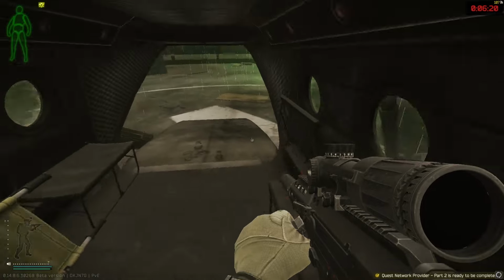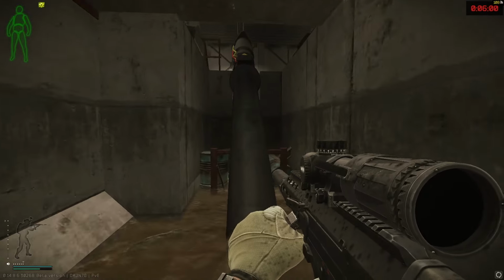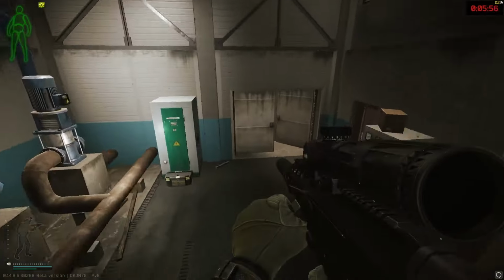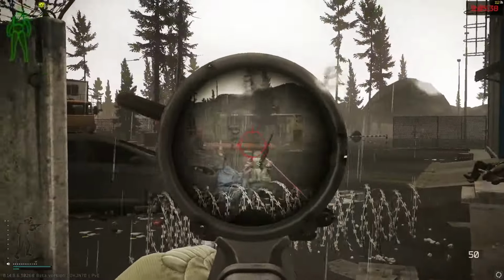Lighthouse Guide PVE Water Treatment Plant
About JDAM:
Hey guys, this is the Official JDAM YouTube channel! On my channel you will find a variety of content like Escape From Tarkov Gameplay, Escape From Tarkov Help Guides, Escape From Tarkov Tips and more!

Stream Schedule:
Streams everyday on Twitch